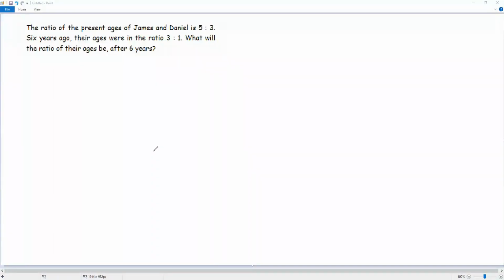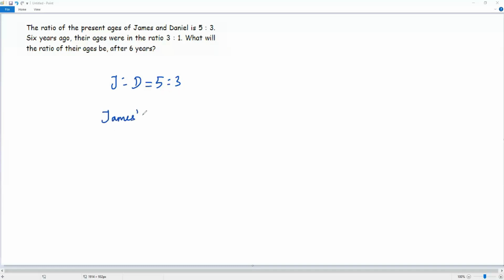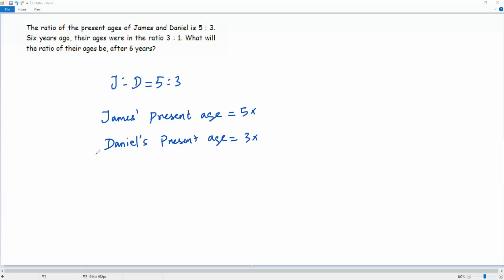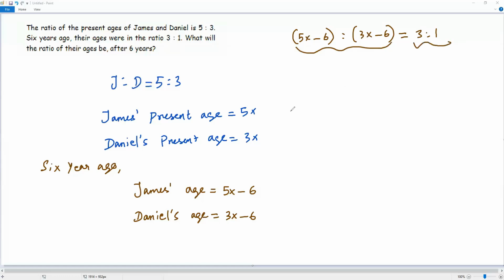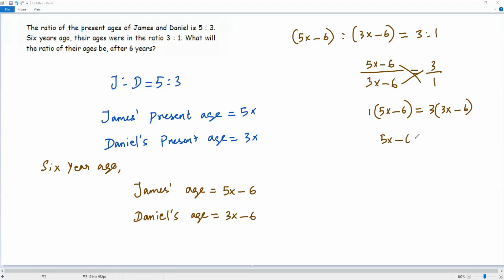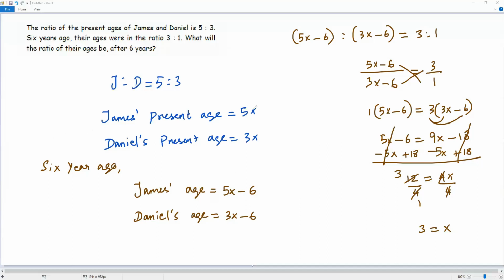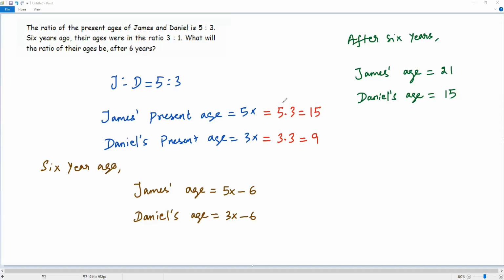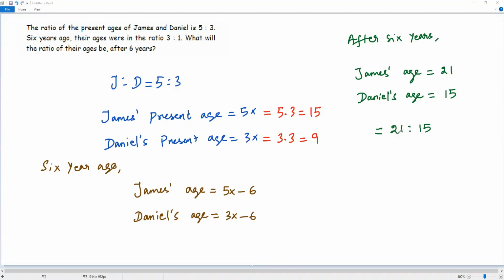The ratio of the present ages of James and Daniel is 5 : 3. Six years ago, their ages were..........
How to solve problems on ages with ratio